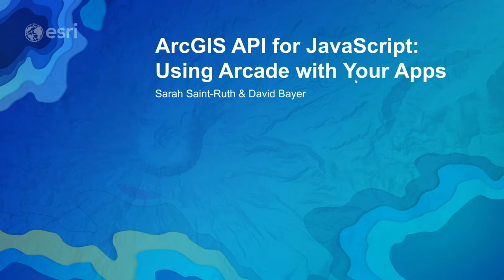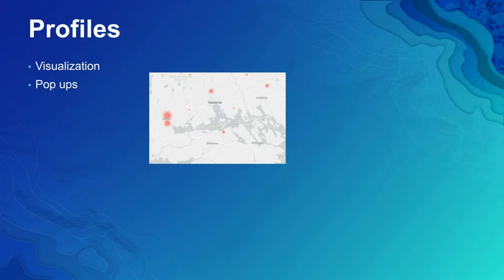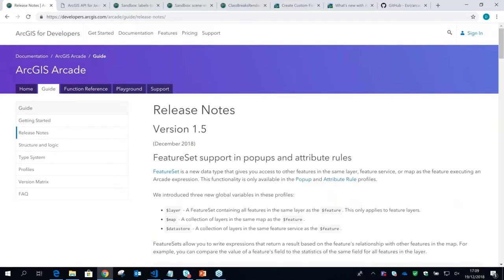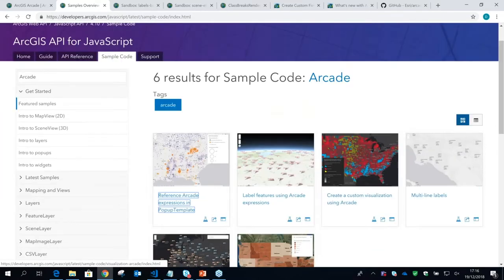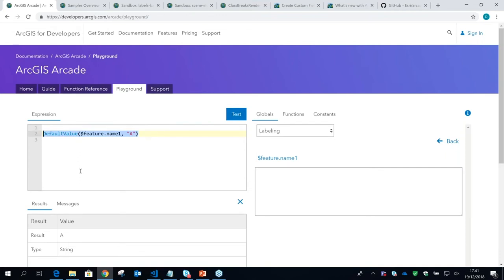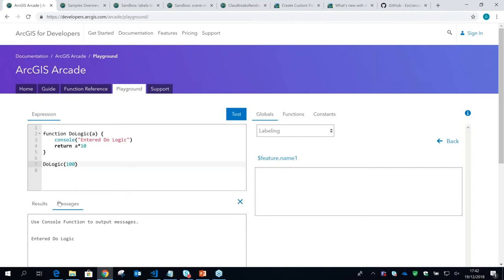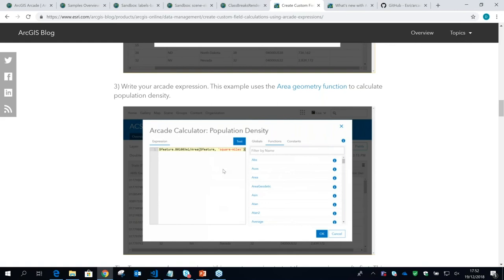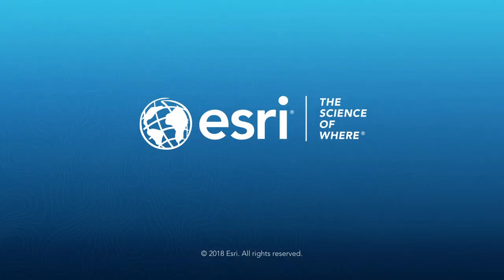ArcGIS API for JavaScript: Using Arcade with Your Apps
Arcade allows you to drive visualizations, popup content, and labels by a value returned from an expression rather than a field value. This video will provide an overview of how to navigate the Arcade documentation while highlighting some of the key functions available in Arcade and the ArcGIS API for JavaScript. View examples of how powerful Arcade can be when creating visualizations and labels for a FeatureLayer. Also, observe how the live Arcade editor in ArcGIS Online can be a powerful tool in helping you write, edit, debug, and execute custom expressions.